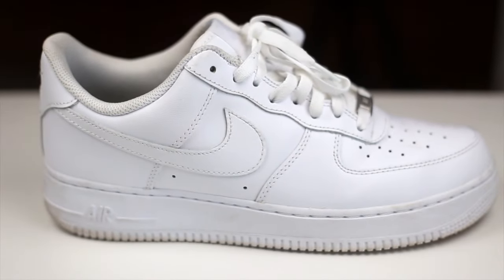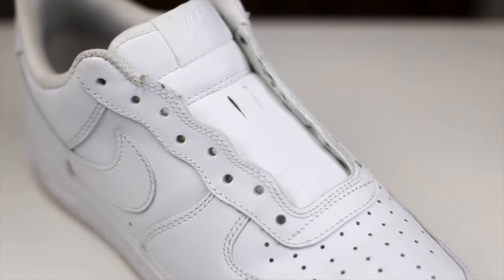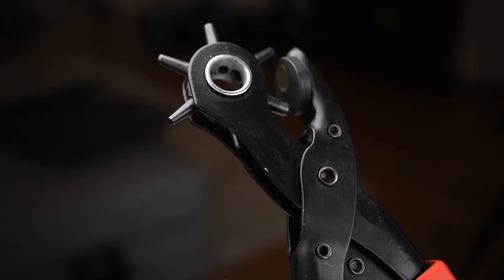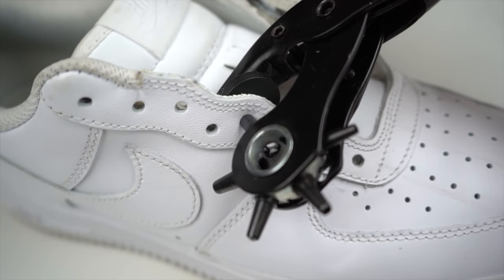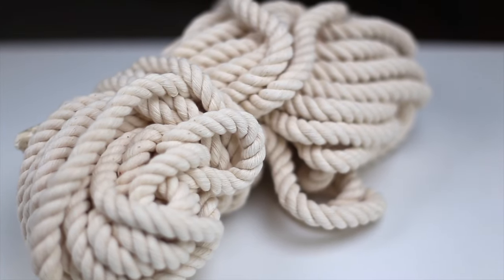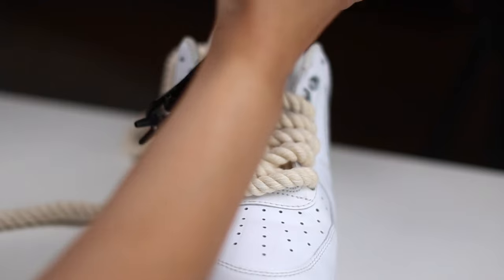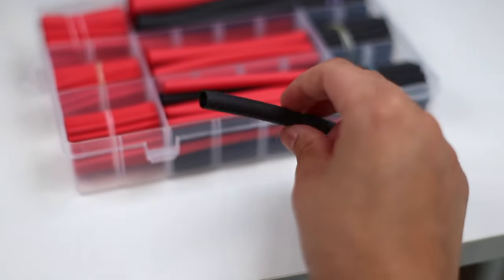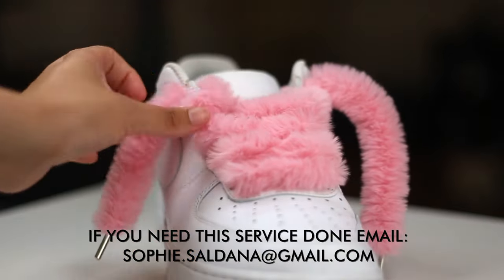HOW TO: THICK ROPE LACES AF1 CUSTOM SHOES | DIY FUR LACES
Today we're adding fur & thick rope laces to Af1's! feel free to use this method with jordans, dunks, or any type of leather shoe. Do you guys like this new trend or nah??

Leather Hole Puncher:

10mm Rope Laces:

Furry Laces:

Shrink Tubbing For Laces:

Heat Gun:

Video Equipment

Sony AS7III:

Sony Lens: